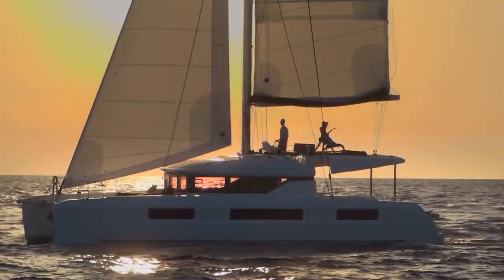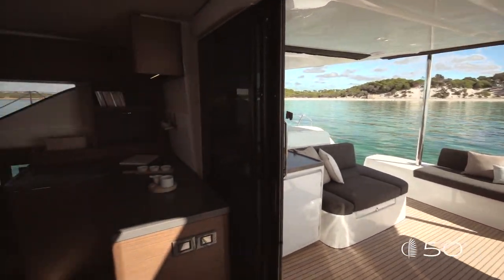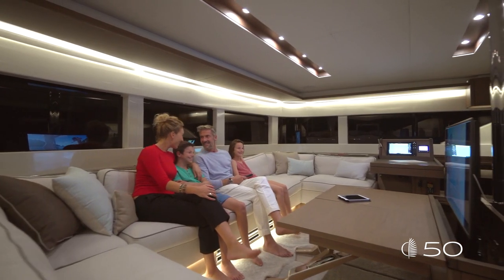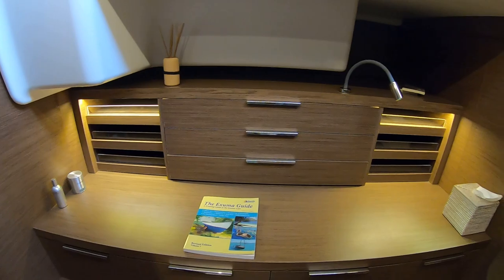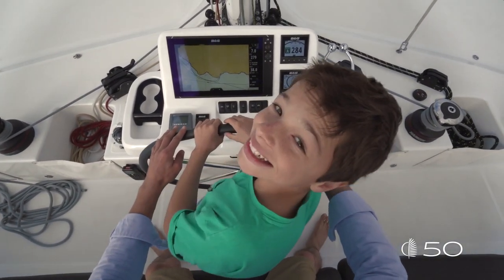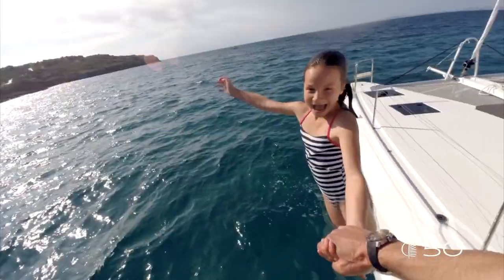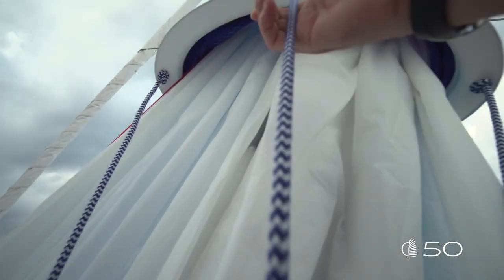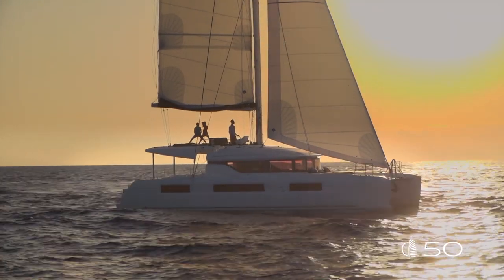Lagoon 50 Sailing Catamaran Walkthrough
The Lagoon 50 is a new model that showcases all the refinements that Lagoon has to offer!